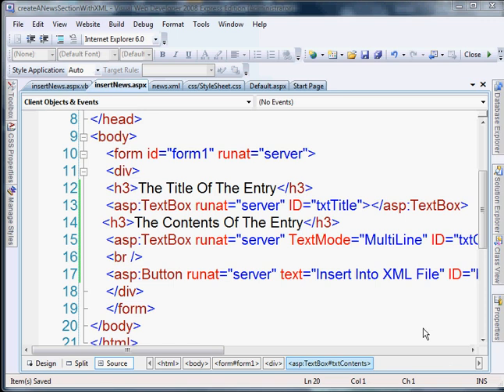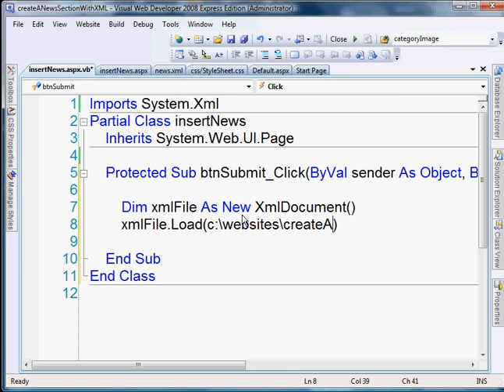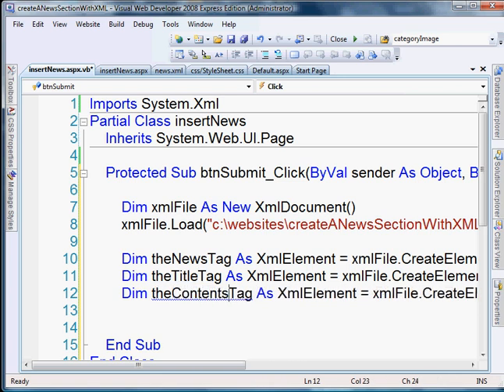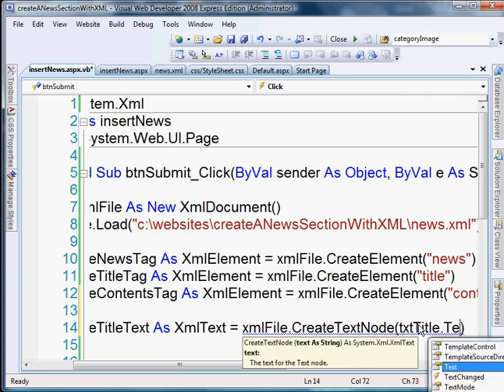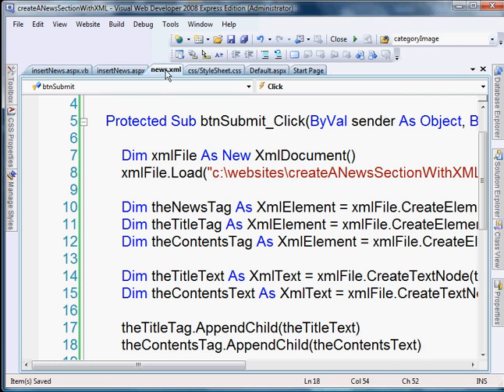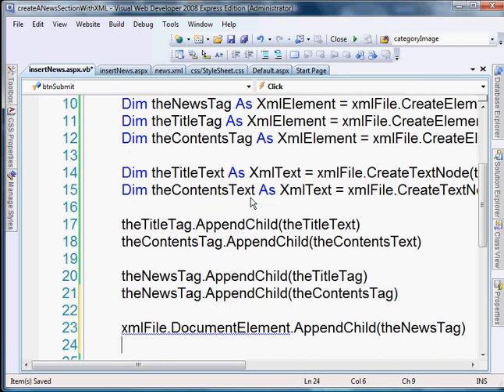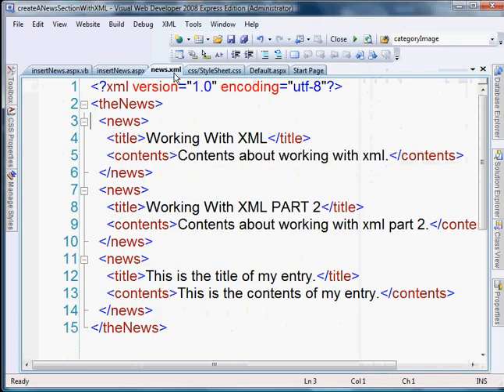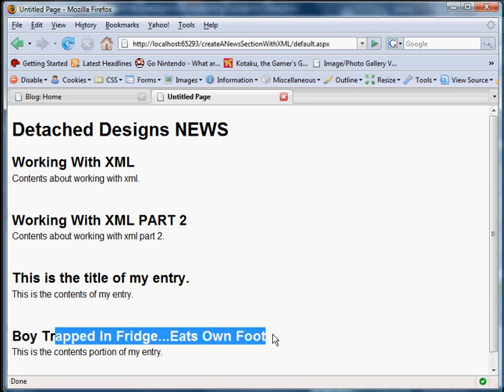Create An Updatable News Section With ASP.NET and XML Part 2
This lesson will show you exactly how to retrieve and insert new entries using 100% XML.